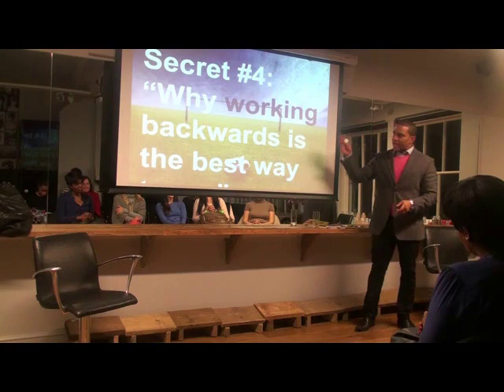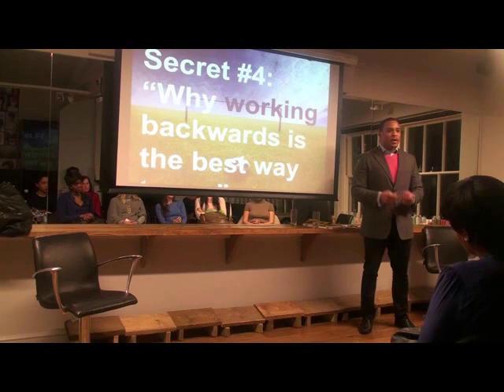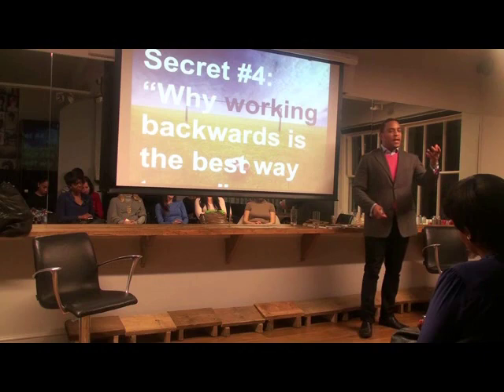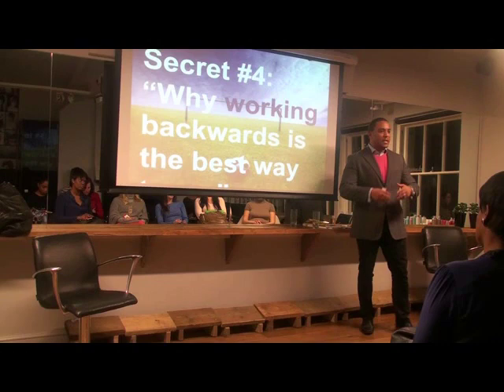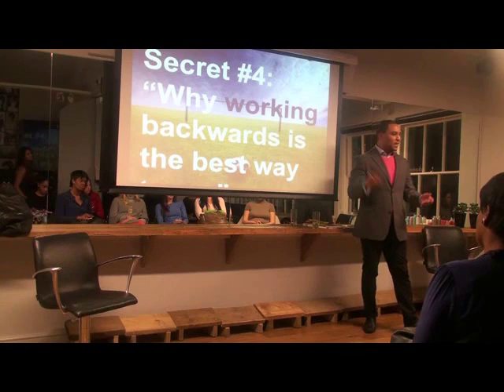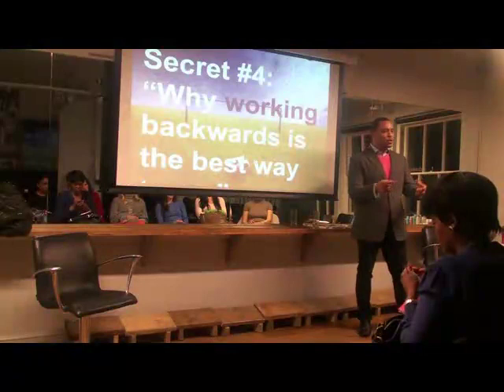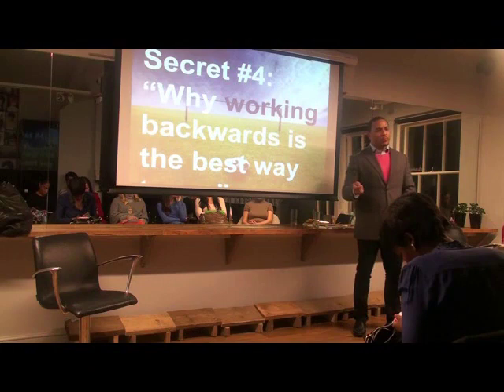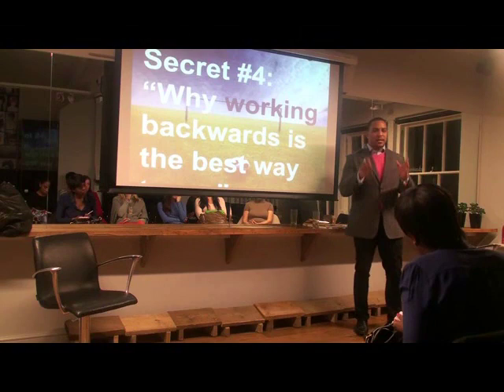The formula for making £100k using social media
At the Forward Ladies event Julian discusss the 4th secret in his best selling book "The 10 Secrets of Social Media Marketing"